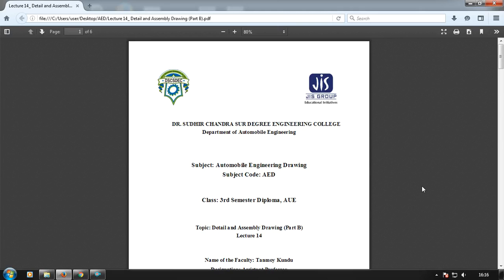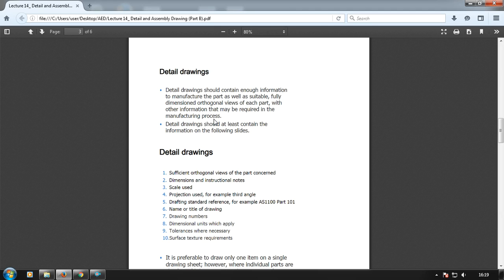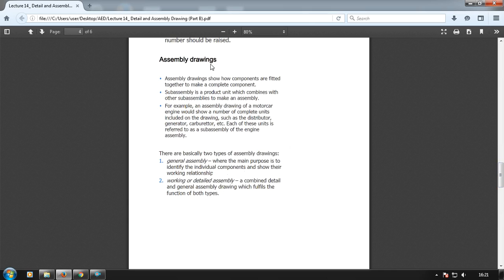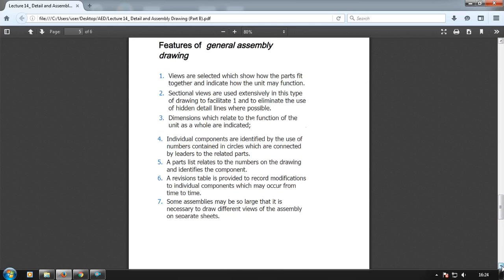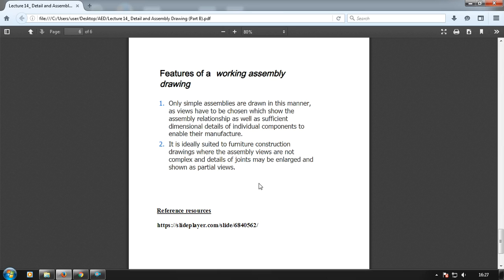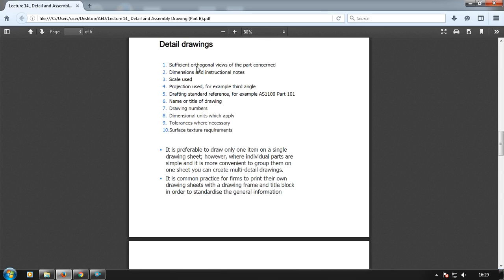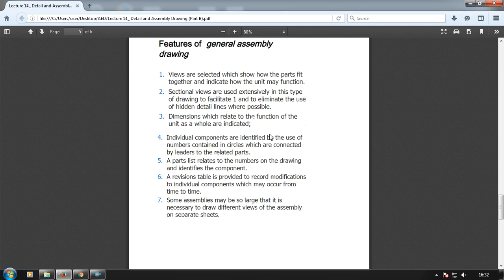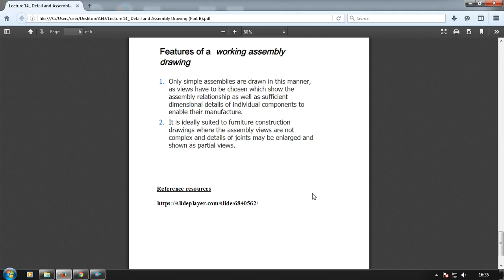Lecture 14_ Detail and Assembly Drawing (Part B)